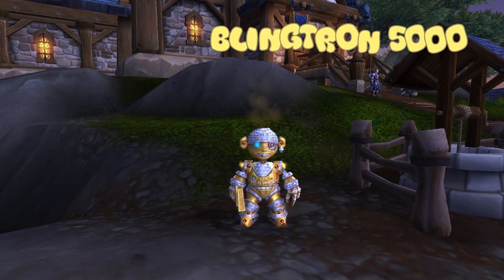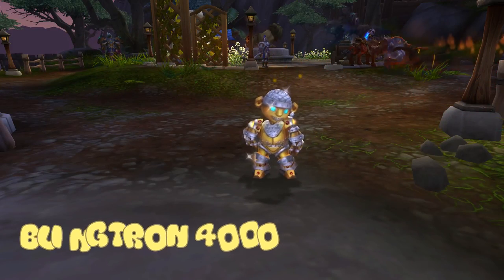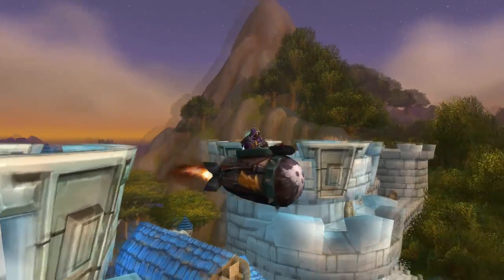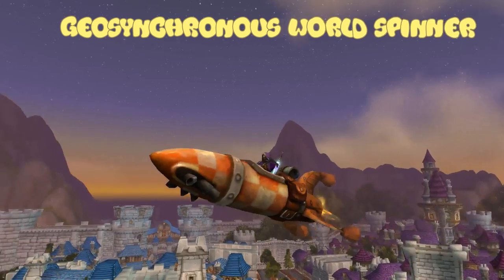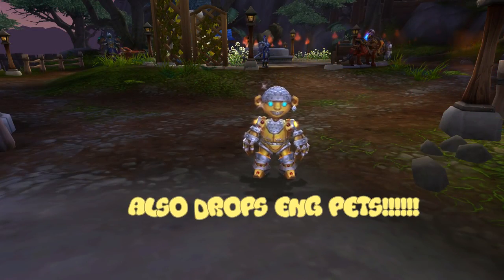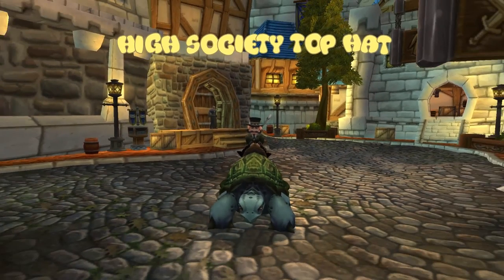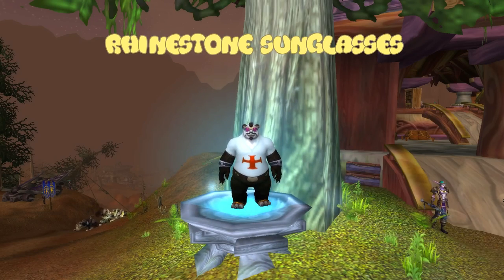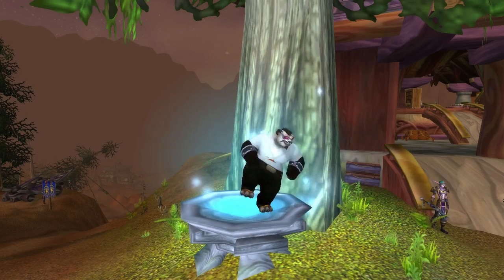WoW Gold Guide: - 30k gold Mounts for FREE!!!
In this video i compare low drop rate loot from Blingtron 5000 and Blingtron 4000.  The chances of getting mounts are slim, but can be very profitable!!!

Tsm and Banker toon setup!!!